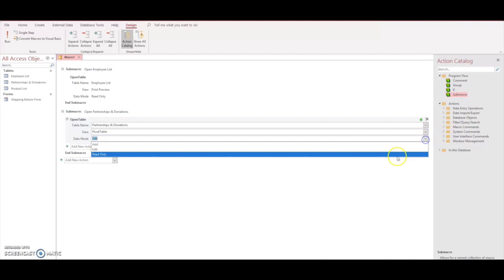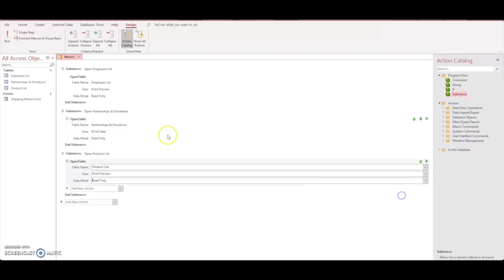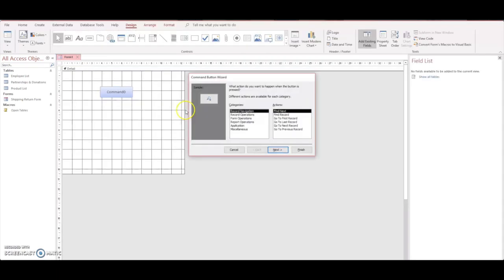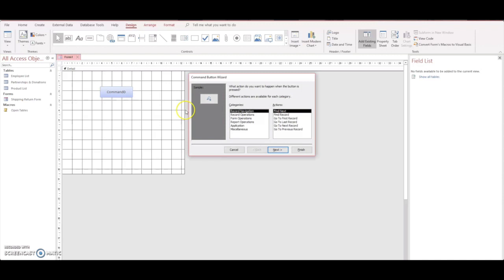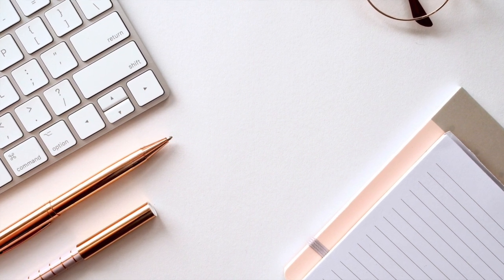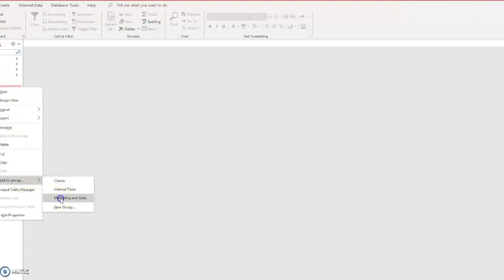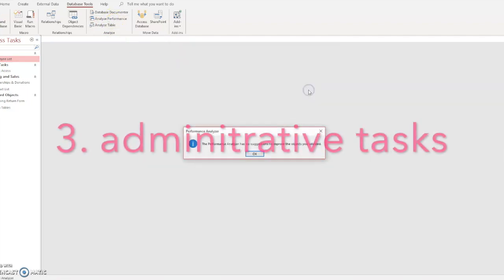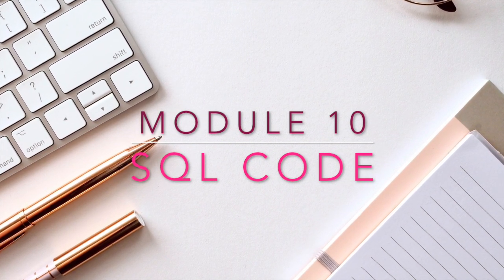Access Project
This video is about Access Project